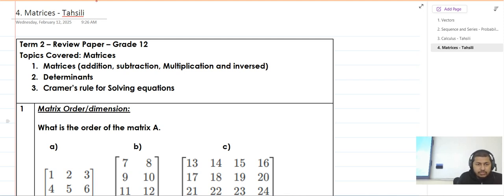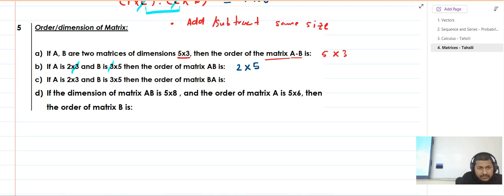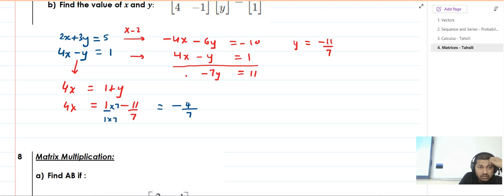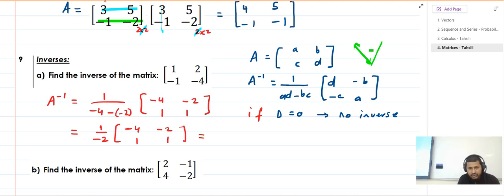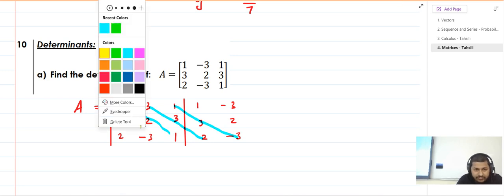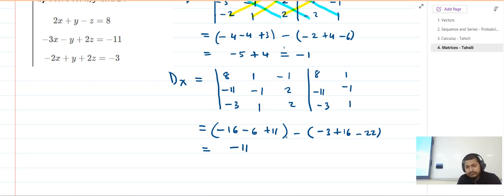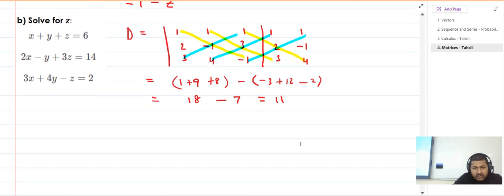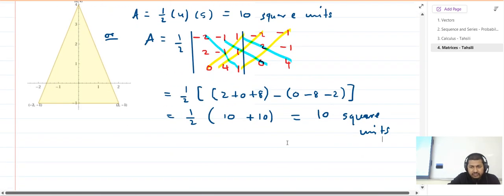Matrices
Topics Covered: Matrices
1. Matrices (addition, subtraction, Multiplication and inversed)
2. Determinants
3. Cramer’s rule for Solving equations